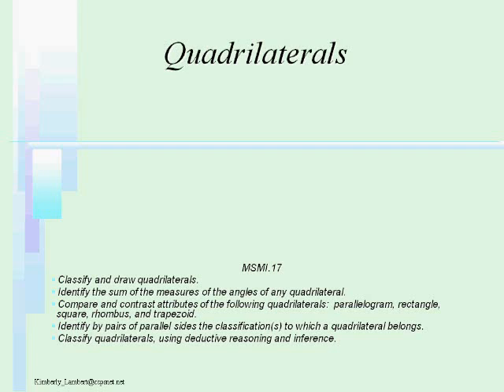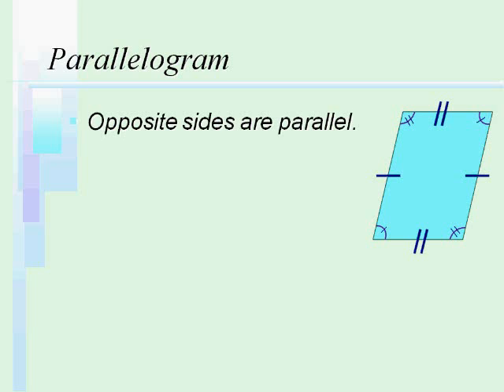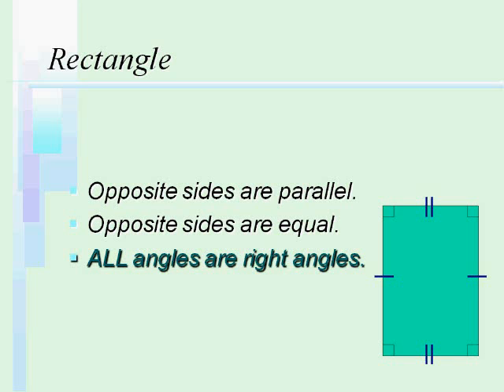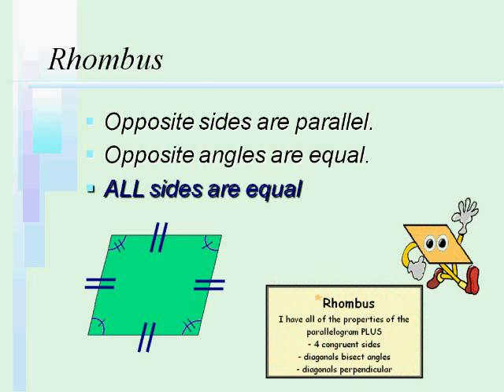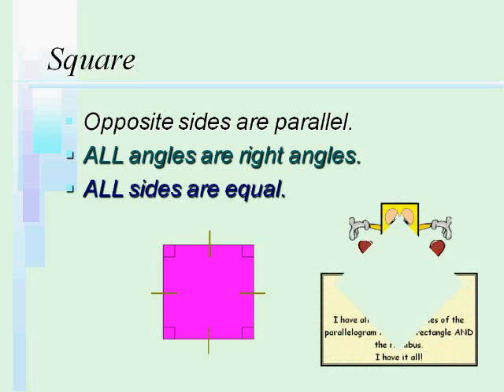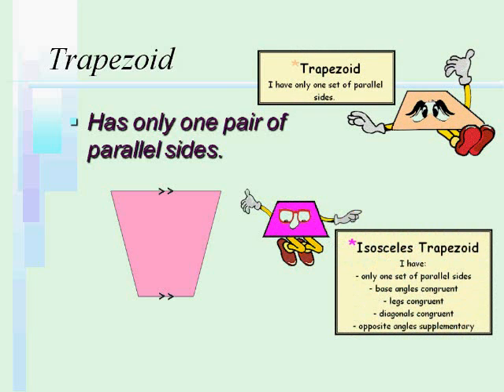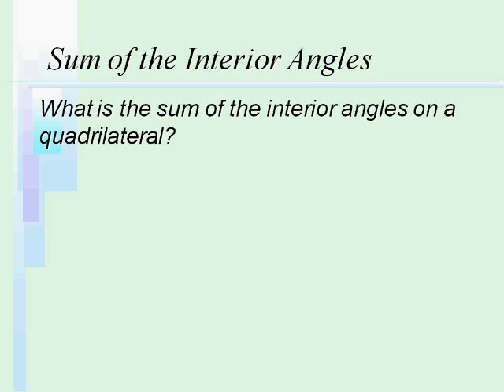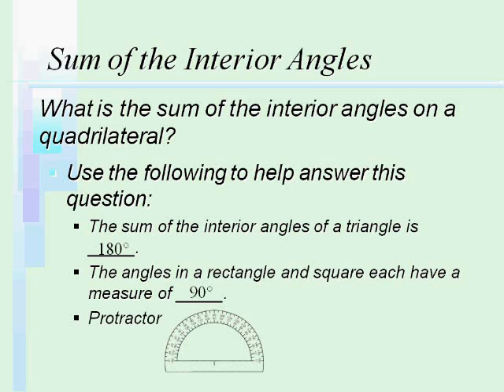Classifying Quadrilaterals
PowerPoint-turned-video to help my students with the classification of quadrilaterals.